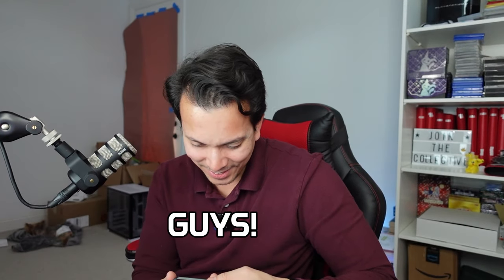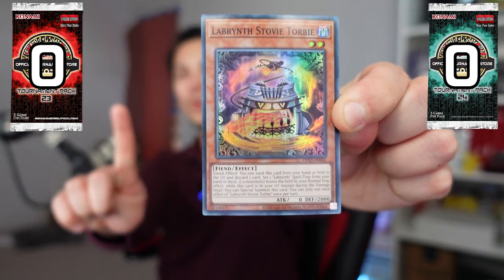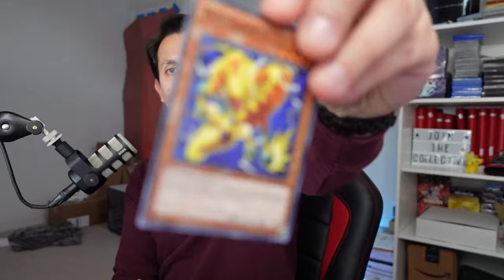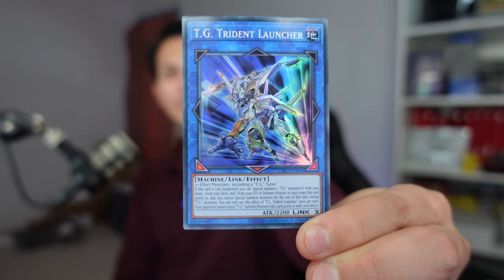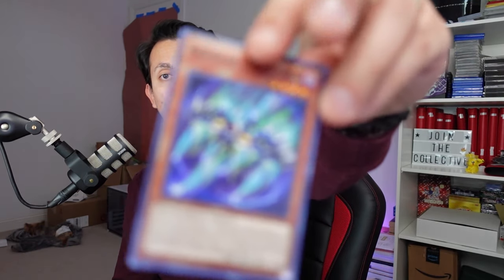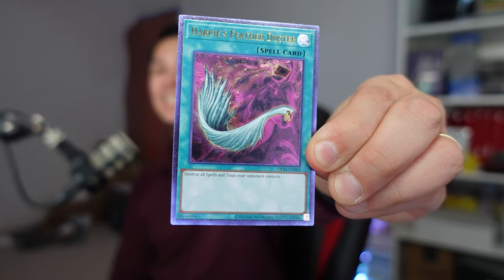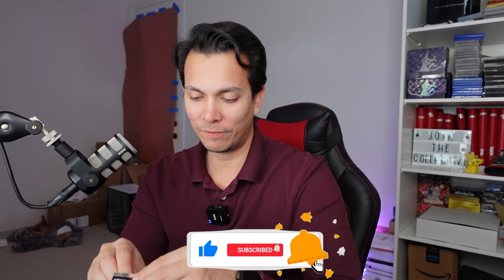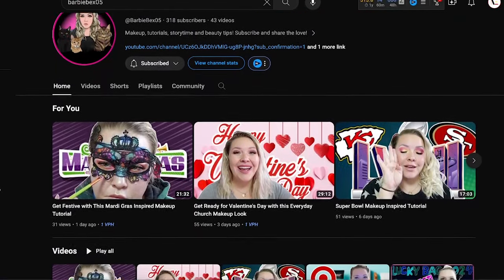Yugioh OTS 24 vs OTS 23 (Which Set Has the Best Ultimate Rares?)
Official Tournament Store Packs 24 vs previous OTS 23 and the battle showdown of the Ultimate Rare in this epic versus! Not only did I find some Ultimate Rares, but now we can see who has the best of the best! Place your votes!
OTS Tournament Packs are not-for-sale items provided EXCLUSIVELY to KONAMI’s Official Tournament Stores (OTS) to reward Duelists who play in their tournaments!

OTS Tournament Packs give Duelists who enter tournaments at an OTS the chance to pick up cards that are useful for newly introduced or recently revamped strategies, as well as picking up generally useful cards and foil upgrades. OTS Tournament Packs are also the home of OTS Ultimate Rares, coveted by Duelists far and wide!

OTS Tournament Pack 23 introduces 3 new OTS Ultimate Rares, including Enemy Controller! Left, Right, A, B! Take control of an opponent’s monster or change its battle position in style! First released in Ancient Sanctuary after Kaiba used it in the Yu-Gi-Oh! animated series, you can finally get your hands on this iconic card as a stunning Ultimate Rare! Get ready to bling out your Deck and collect all the new OTS Ultimate Rares in OTS Tournament Pack 23!

OTS Tournament Pack 24 introduces 3 new OTS Ultimate Rares including the sturdy Link-1 monster Rock of the Vanquisher! The “Vanquish Soul” theme debuted in Wild Survivors and now you can prepare for combat in style! Once you get your hands on the new cards for “Vanquish Soul” that you can find in Age of Overlord, you won’t want to miss your chance to get this majestic monster as a stunning Ultimate Rare! Get ready to bling out your Deck and collect all the new OTS Ultimate Rares in OTS Tournament Pack 24!

Edited by: Raj
Revised by: Talos
Hosted by: Talos
Thumbnail by: Talos